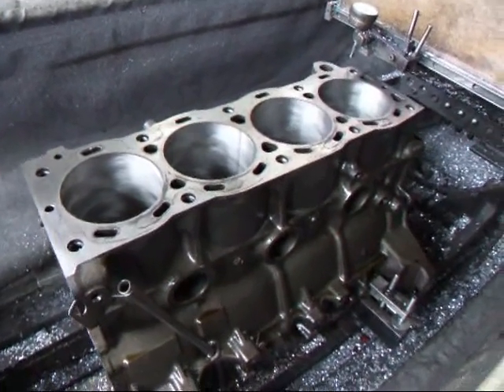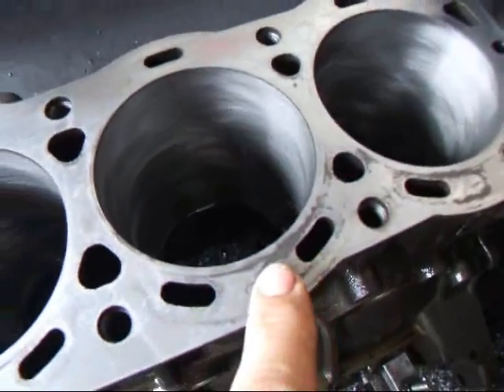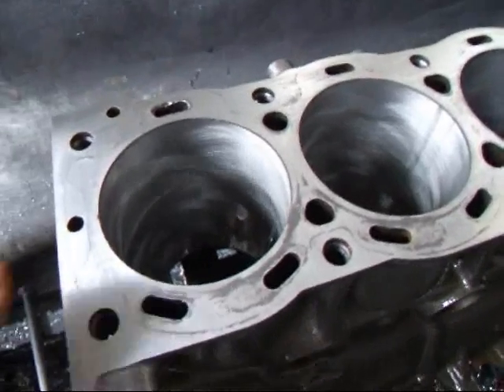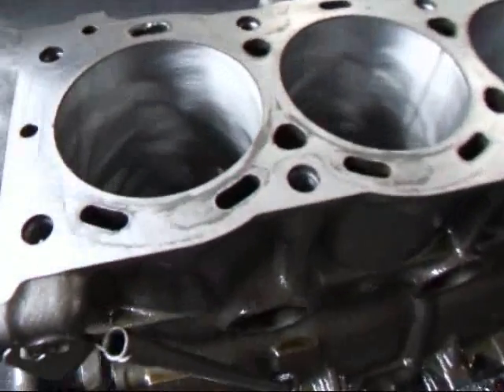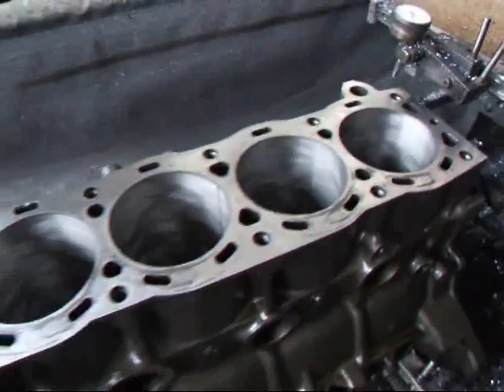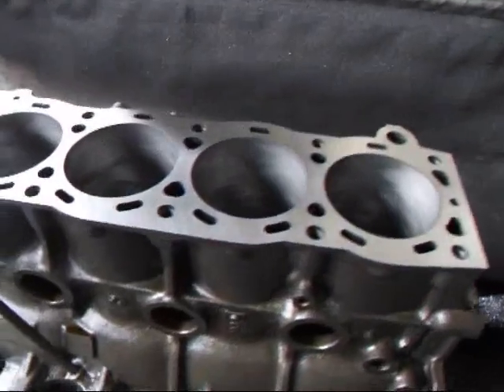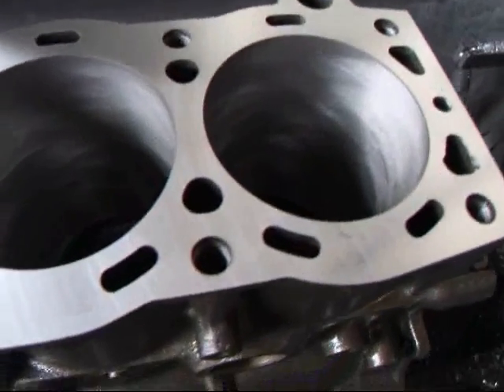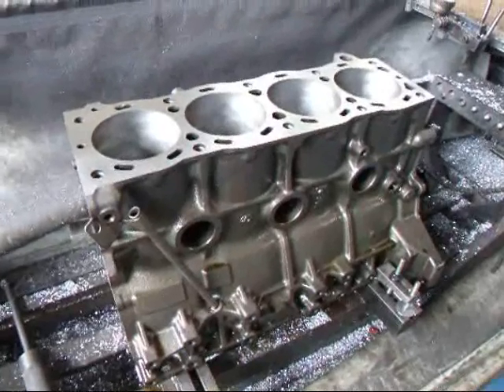Toyota 22R Block Resurfacing